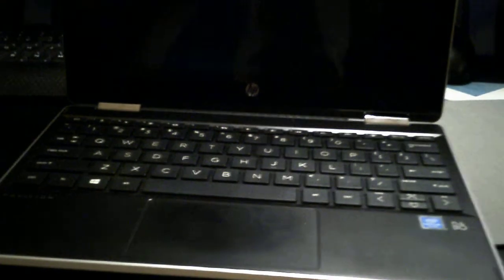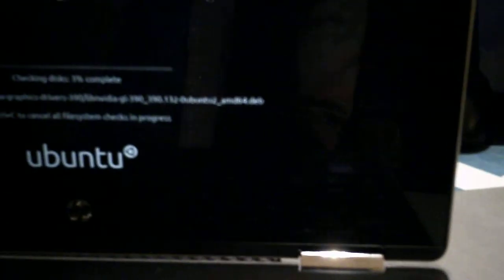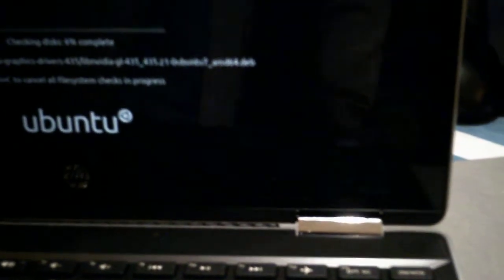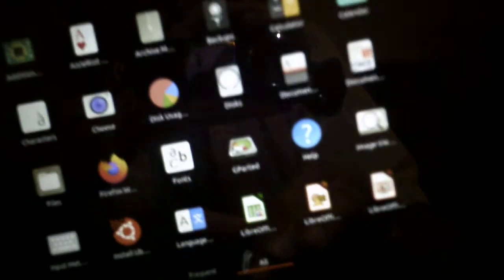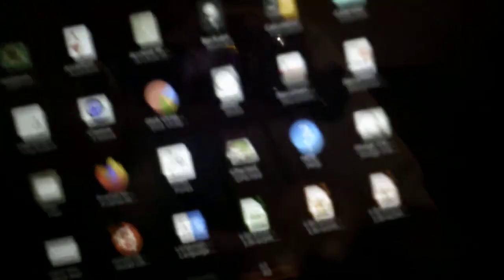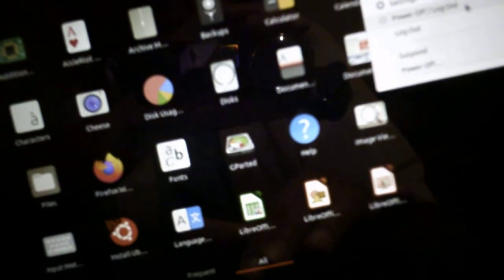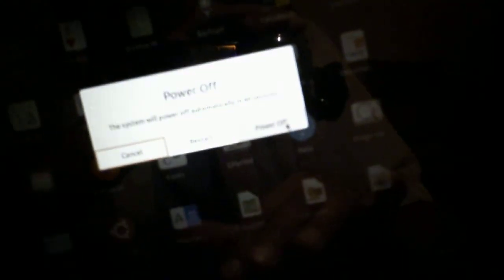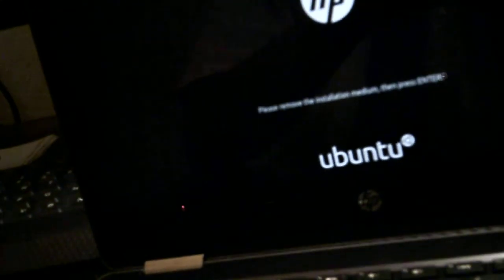Does the HP 360 2x1Pavilion run Ubuntu? what works what will not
Testing Ubuntu 20.04 on The HP 360 2x1 Pavilion